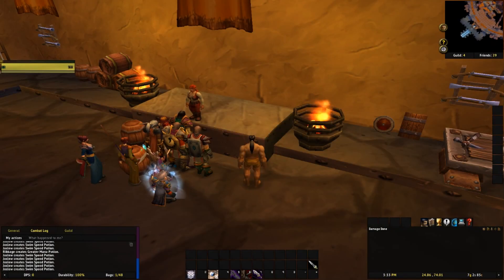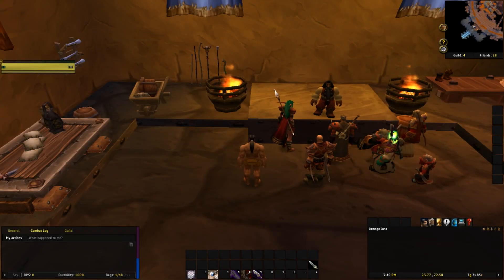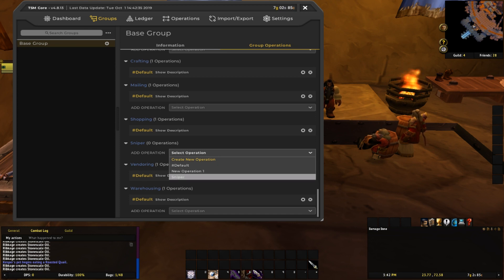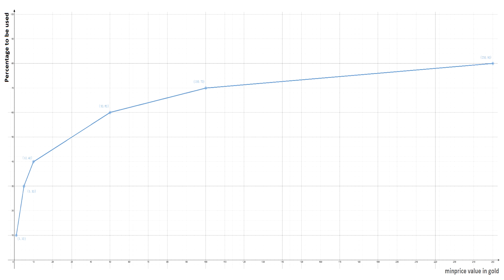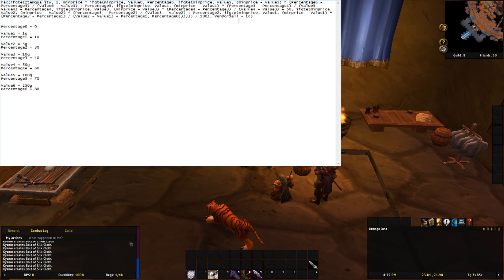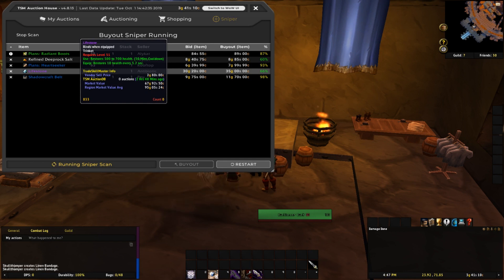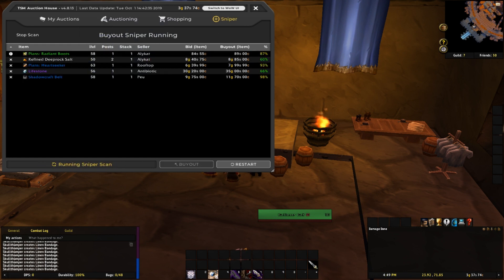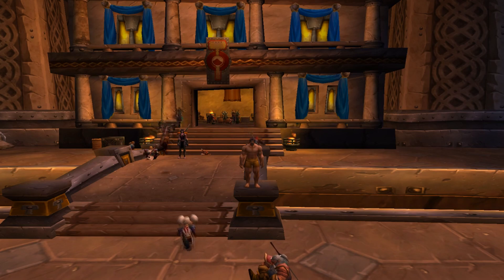TSM 4 SNIPER for WoW CLASSIC! Setup & Sniping String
In this video, we take a look at how to set up, use, and tweak BilisOnyxia's sniper string for TradeSkillMaster (TSM) 4 on World of Warcraft Classic!

minprice:
Recommended
max(min(DBHistorical, DBRegionMarketAvg, DBRegionHistorical), VendorSell)
Cautious/Picky
max(min(DBMinBuyout, DBMarket, DBHistorical, DBRegionMarketAvg, DBRegionHistorical), VendorSell)

These are the default values:
Percentage0 = 0
Value1 = 1g
Percentage1 = 10
Value2 = 5g
Percentage2 = 30
Value3 = 10g
Percentage3 = 40
Value4 = 50g
Percentage4 = 60
Value5 = 100g
Percentage5 = 70
Value6 = 250g
Percentage6 = 80